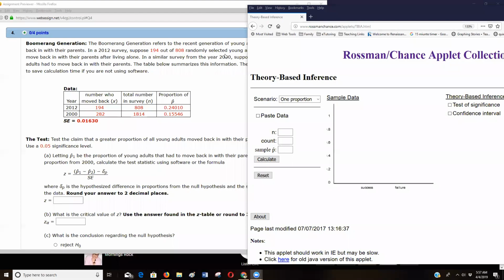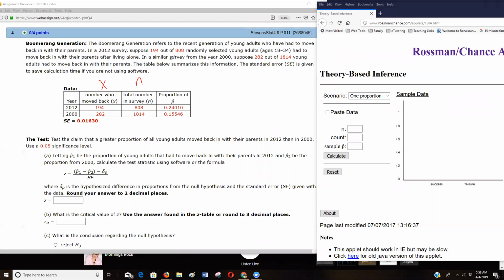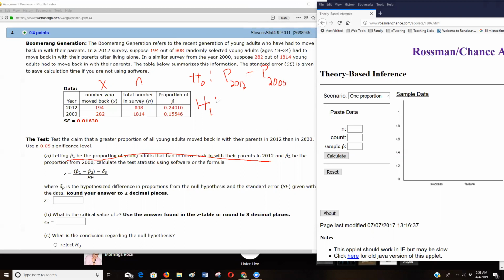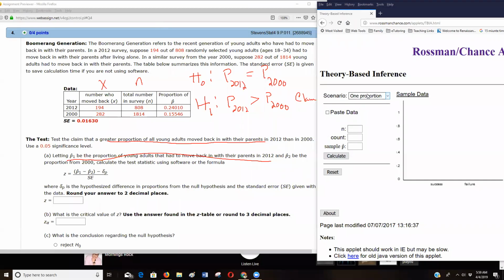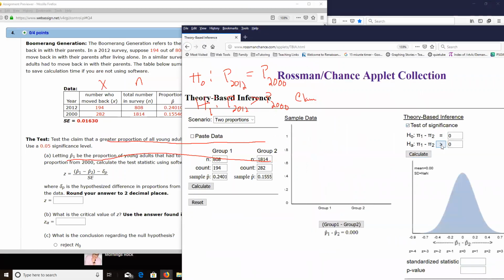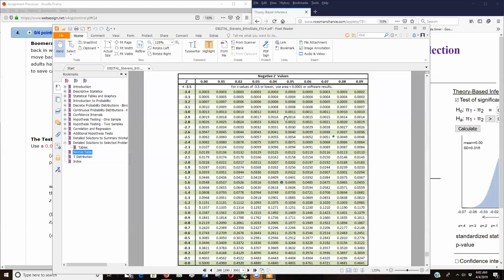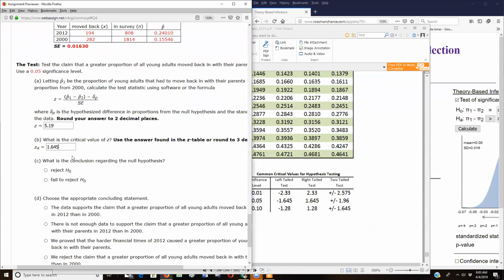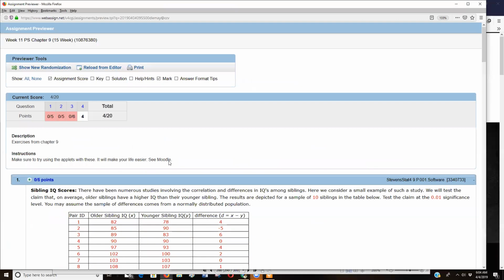ThinkDo Two proportion z test Chapter 11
Boomerang Gen